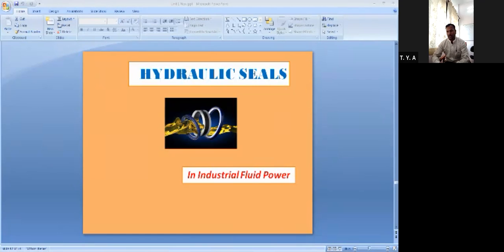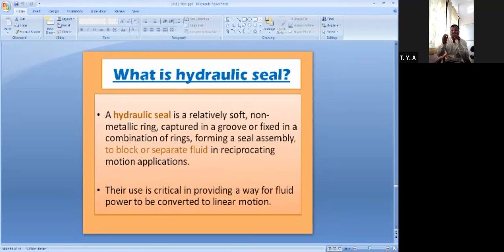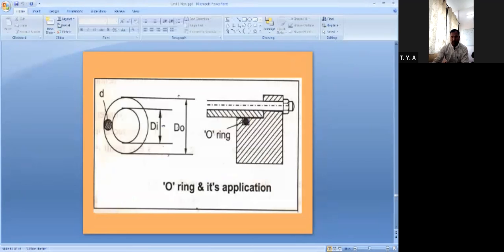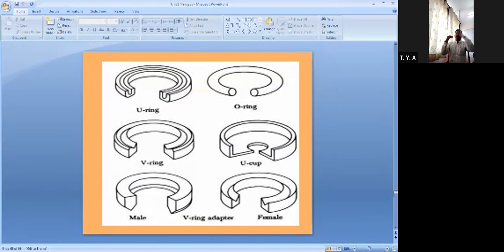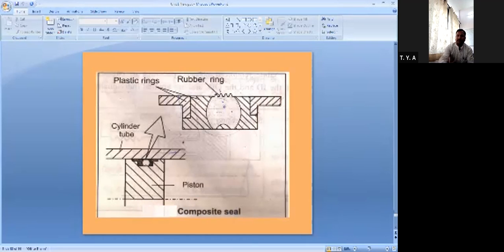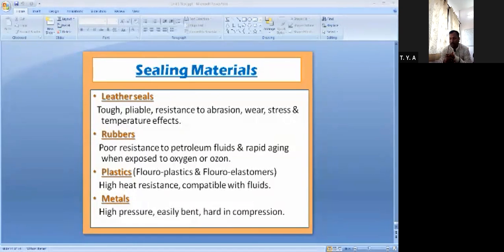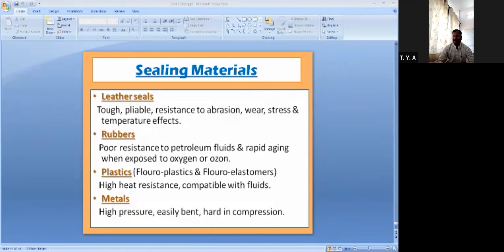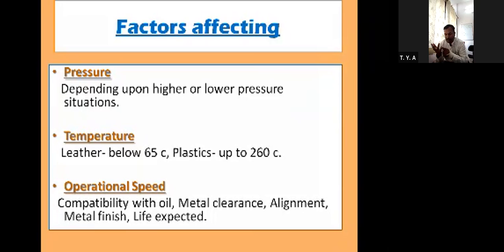L16 Seals & Packing, Cushioning Effect